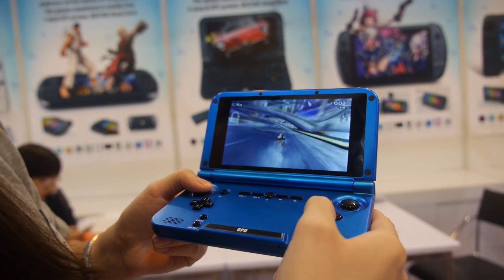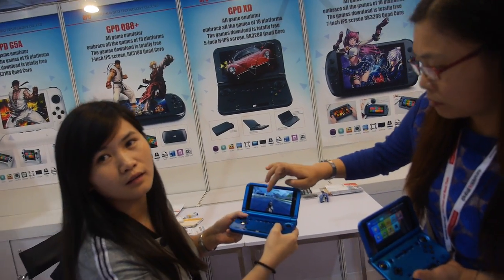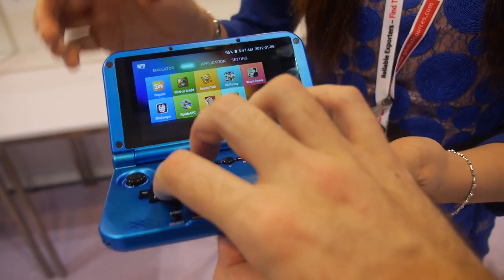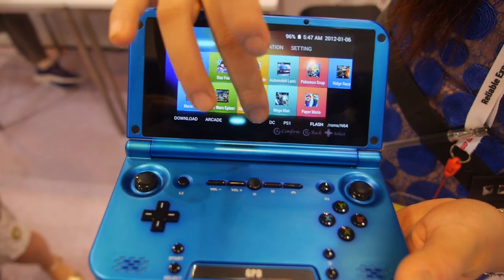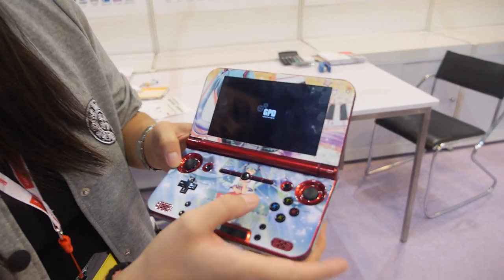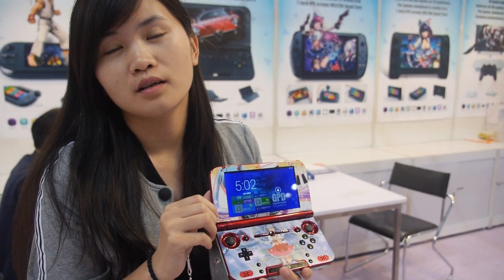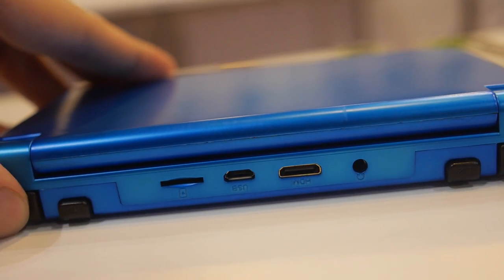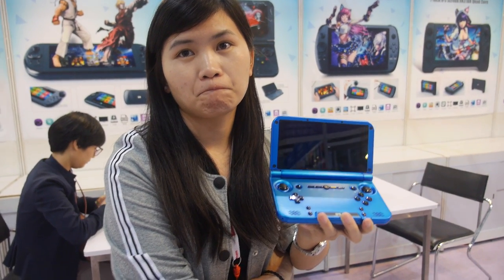GPD XD $128 RK3288 Handheld Console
GPD shows their latest gamepad handheld console GPD XD, powered by Rockchip RK3288 Quad-core ARM Cortex-A17 with Mali-T764 GPU, features with 5’’ IPS 1280*720 touch screen, runs Android 4.4(all Android apps supported), 2G RAM, 16G or 32GB Flash optional, support external 128GB micro-SD card, build-in 6000mAH battery, with HDMI 2.0 support 4K H.264 and 10-bit H.265 decoding, with original Japan Alps 3D Joysticks and Omron Micro switch, support all the game of 18platforms and download freely, price at $128 for bulk 1000pcs order, Retailer price at around $180.

You can contact GPD here: (Please let them know if you watch this video)
Alice, Sales